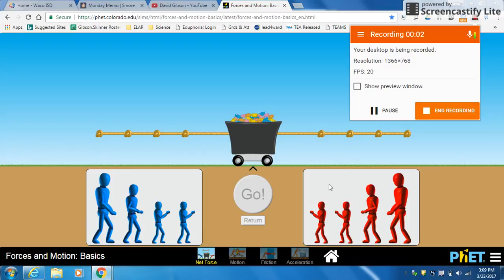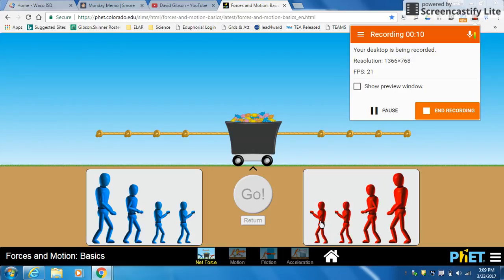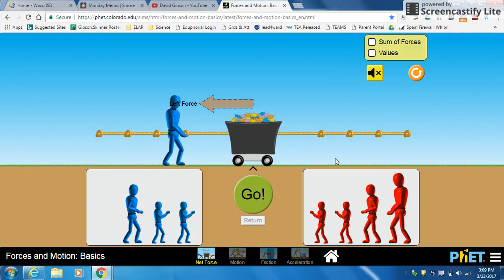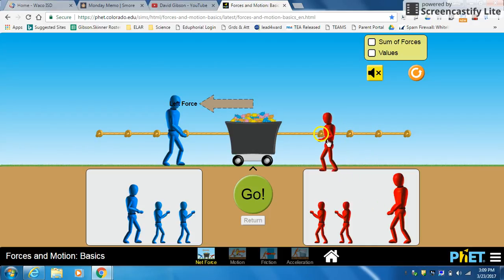Mar 23, 2017 3:10 PM